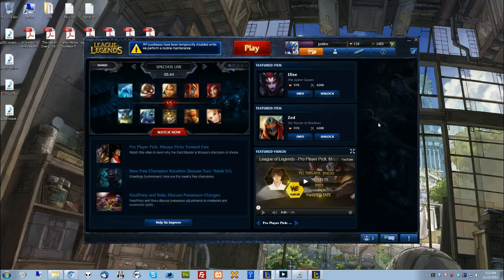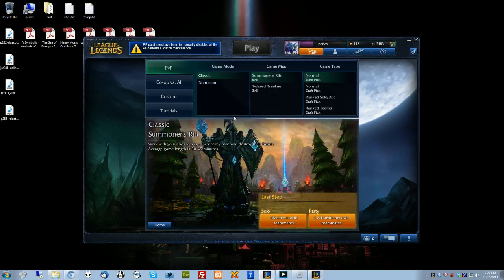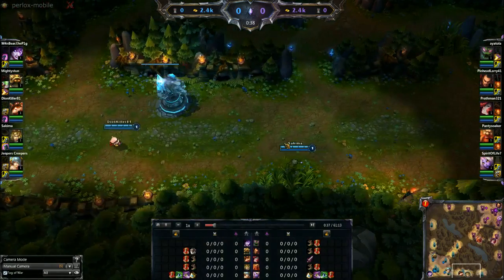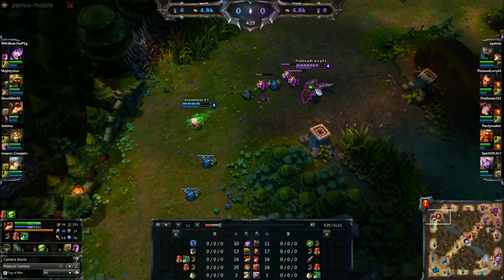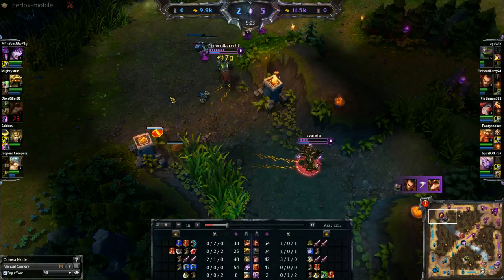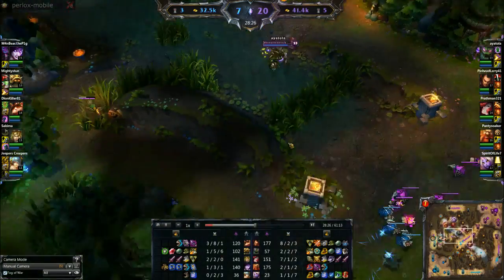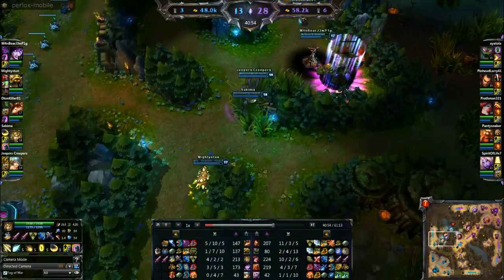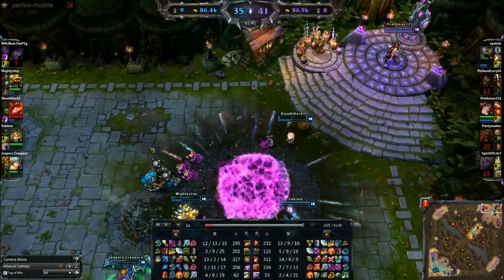[GUIDE] HOW TO Play League of Legends (#003)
This episode of Behind the Play (BTP) focuses on analyzing an amateur League of Legends match.

THE LINEUP: Morgana, Rammus, Teemo, Ezreal, and Sona - VS - Maokai, Darius, Miss Fortune, Gragas, and Soraka.